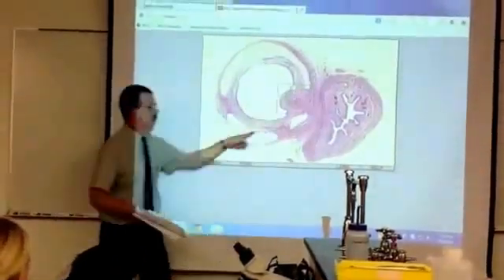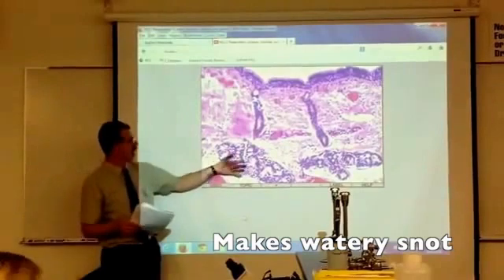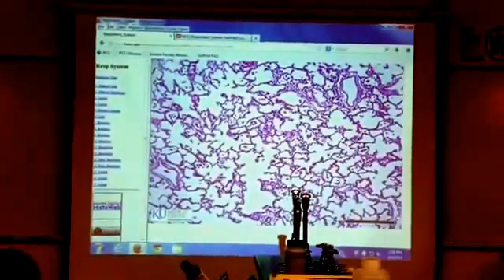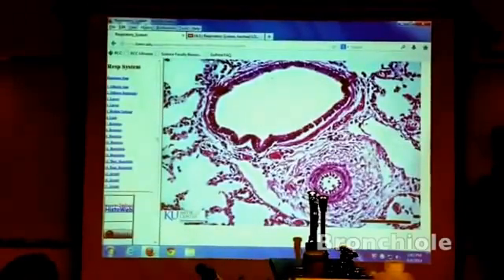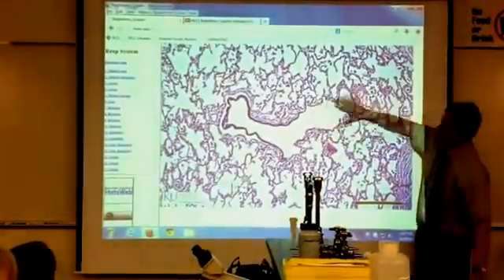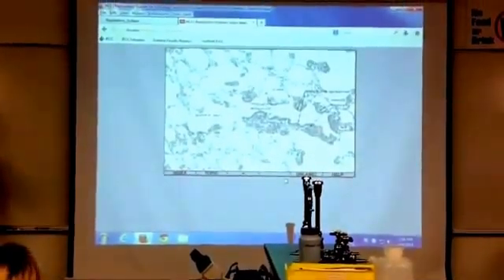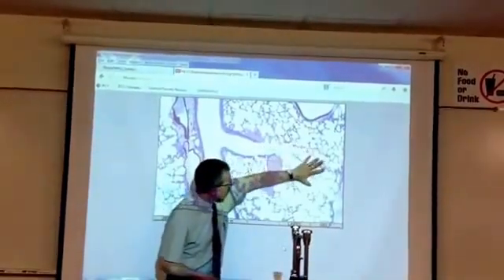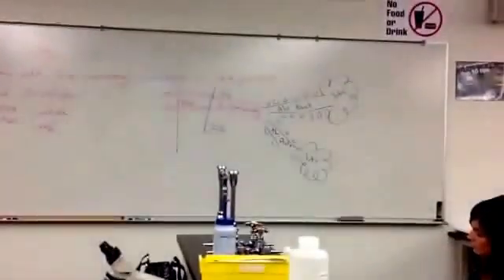Jonathan Christie PCC 233: Lab lecture week 1: Histology on Respiratory System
This video is about Jonathan Christie 233 lab lecture